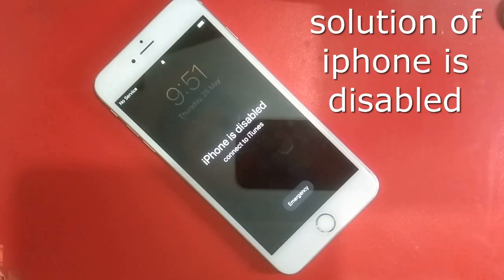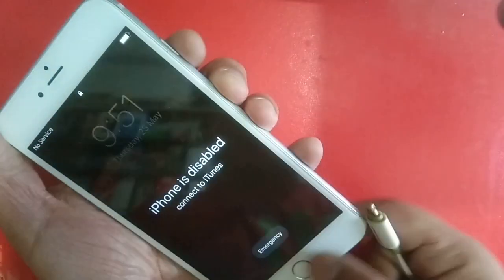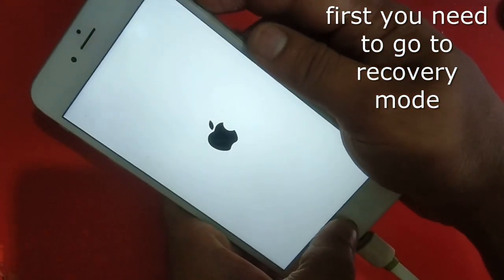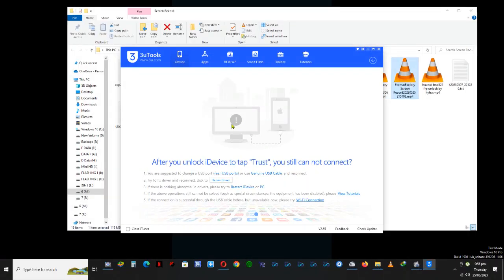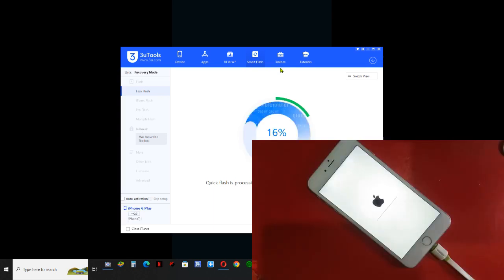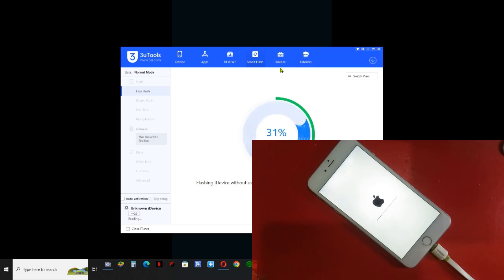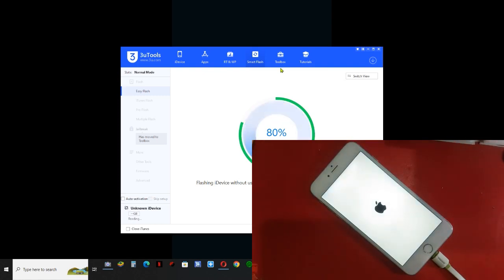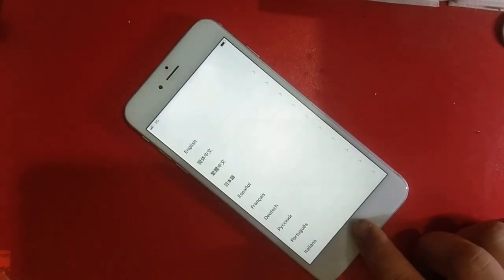iphone disabled connect to itunes, fix way to unlock, How to Fix iPhone is disable Connect to iTunes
iphone disabled connect to itunes, fix way to unlock
If you forgot your iPhone passcode and it's showing iPhone is disabled connect to iTunes message, learn how to unlock it
How to Fix iPhone is disable Connect to iTunes
all models iPhone is Disabled, Connect to iTunes?
3 Ways to Unlock It!
Iphone 6 plus and all other models

This Method How to solve
Step I: turn Off your Phone.
Step II:  Plug USB Connect with PC Or Laptop and Press Hold button Until The Message show iTunes.
Step II: Open iTunes, Click Update, or restore then wait Until Download end then click Restore iPhone.